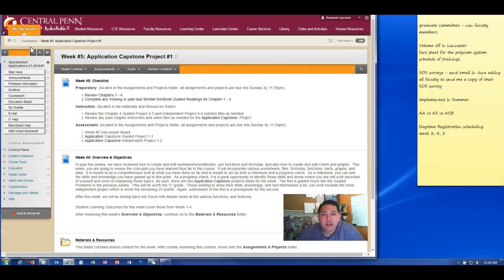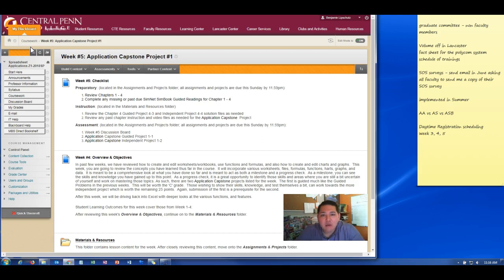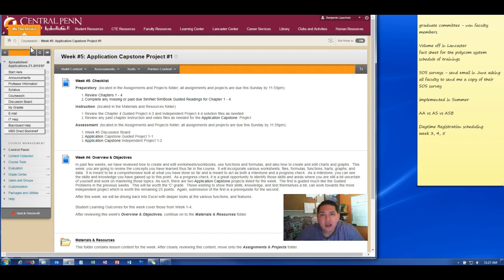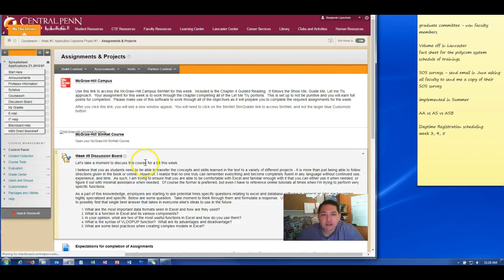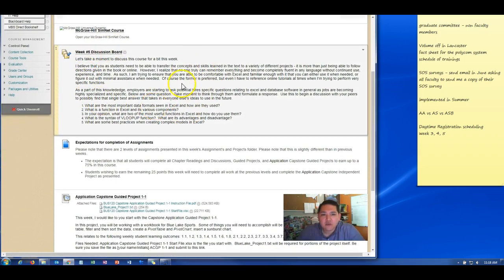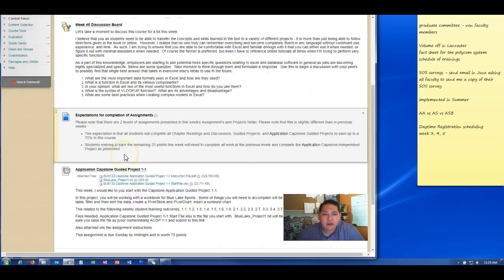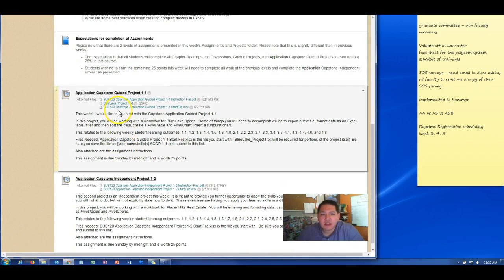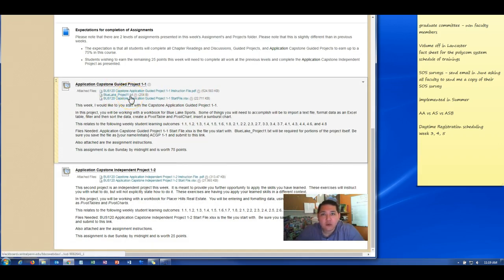BUS120 Week #5 Introduction